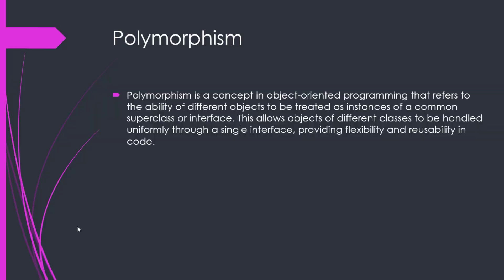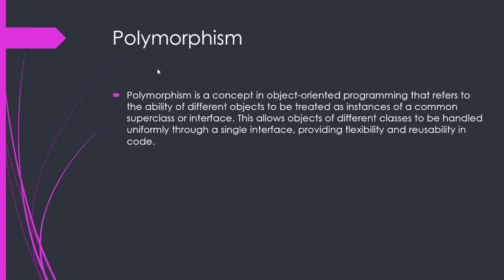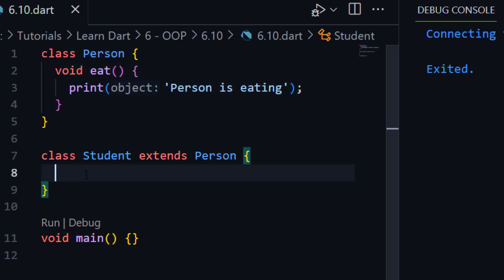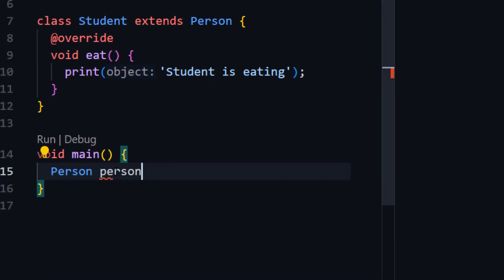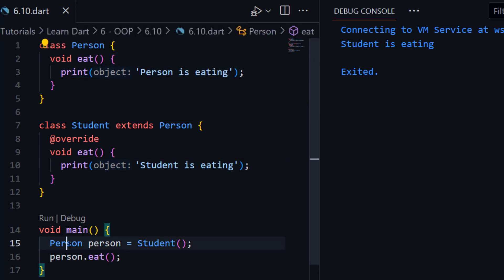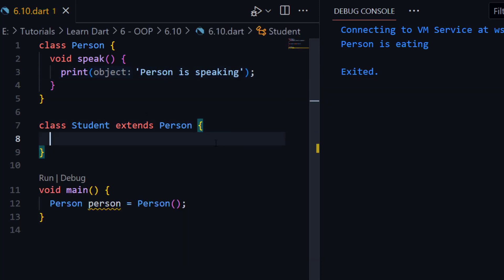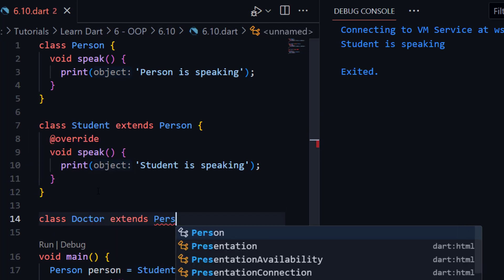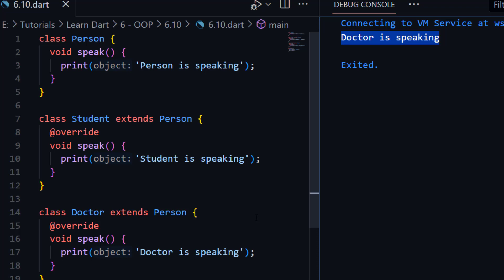6.10 What is Polymorphism in OOP | Flexibility & Reusability of Code in Dart OOP | Dart Course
In this tutorial you will learn what is Polymorphism in Object Oriented Programming by using Dart Programming Language.